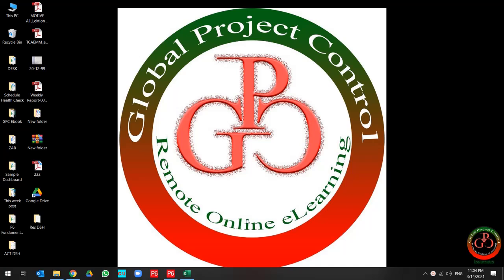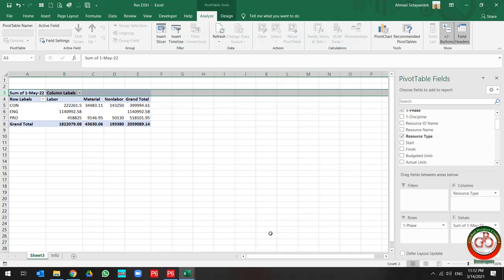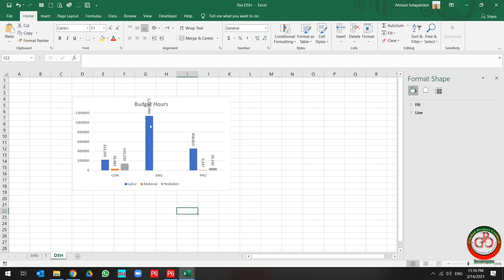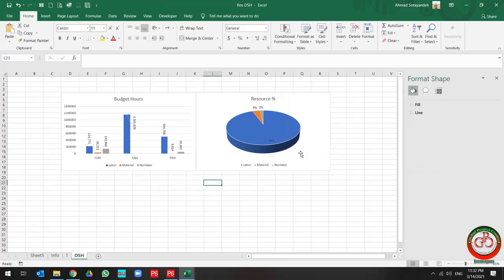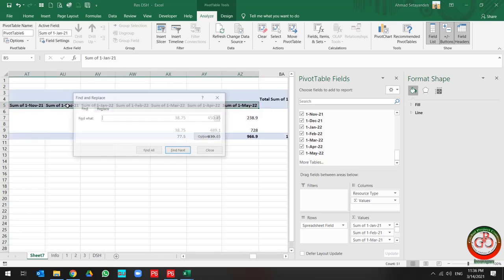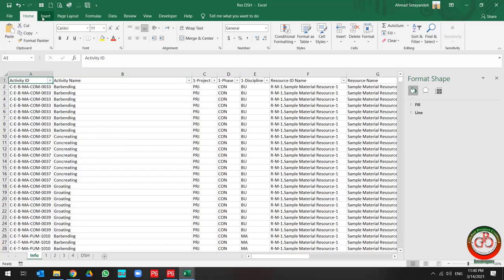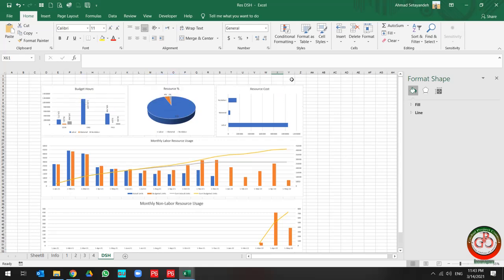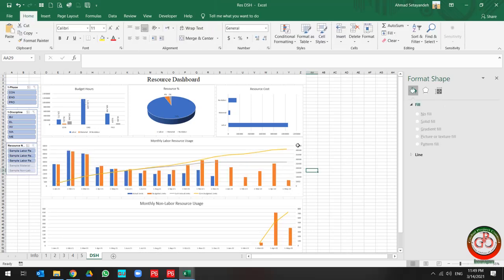🔴 How to Create an Interactive Dashboard Using the Resource Usage Spreadsheet in Primavera P6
In this video, I would like to show you how you can create a dashboard by using Primavera P6 resource spreadsheet information. With this information, you can make interactive Charts subjected to:
🔸 Budget Hours
🔸 Recourse %
🔸 Resource Cost
🔸 Labor Resource Usage S-Curve
🔸 Non-Labor Resource Usage S-Curve
The Strength Point of this Report is that you can learn how to connect Slicers to all available charts by “Report Connection” and change the report to an interactive one.

Take your skills to the next level and check out our 𝐀𝐝𝐯𝐚𝐧𝐜𝐞𝐝 𝐏𝟔－𝐄𝐱𝐜𝐞𝐥 𝐂𝐨𝐮𝐫𝐬𝐞:

Advanced Primavera P6-Excel Course provides you with Primavera P6 spreadsheet functionality. I suggest you check it out!